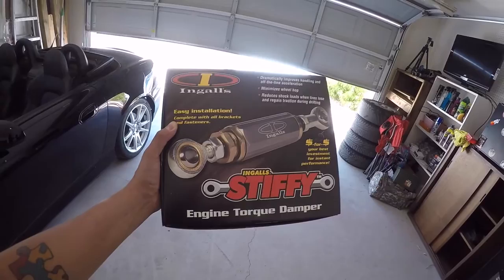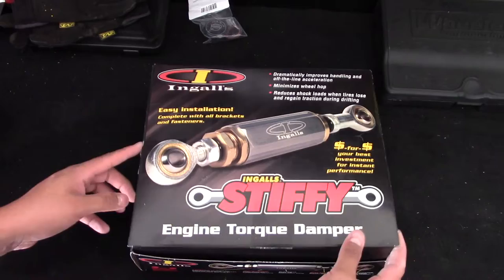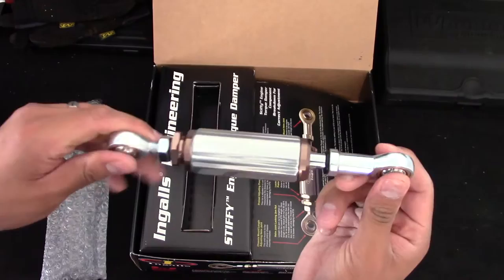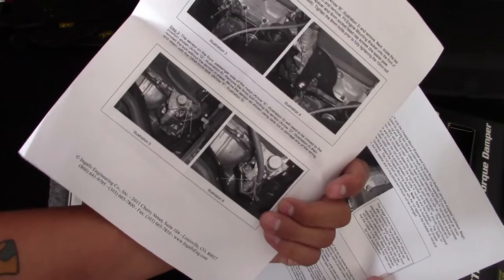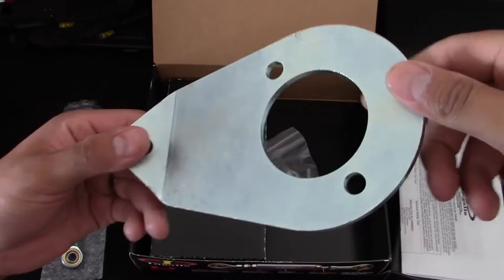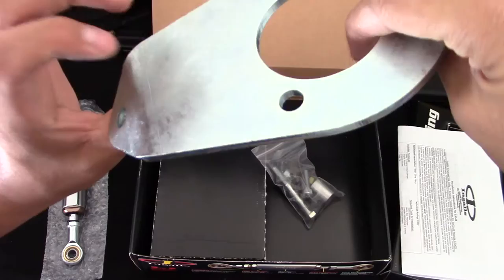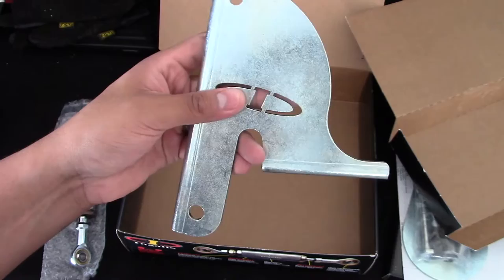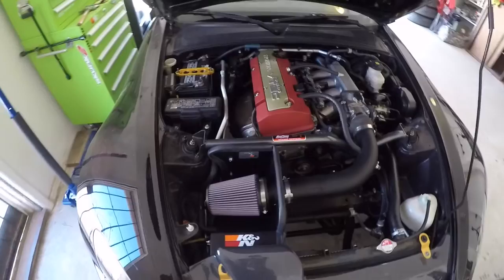Unboxing: Ingalls Engine Torque Damper "Stiffy"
In this video, I will be doing my first unboxing video. This one in particular video is on the Ingalls Engine Torque Damper or "Stiffy," as its referred to as.